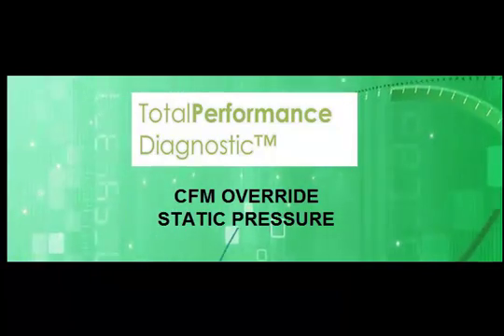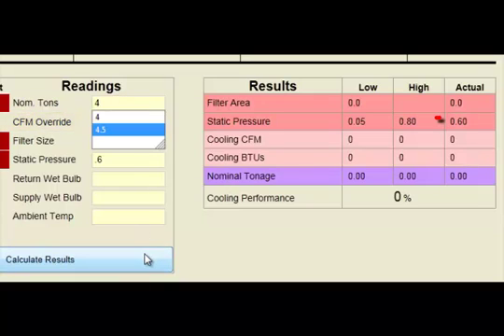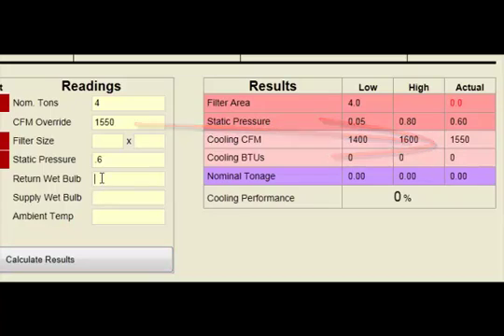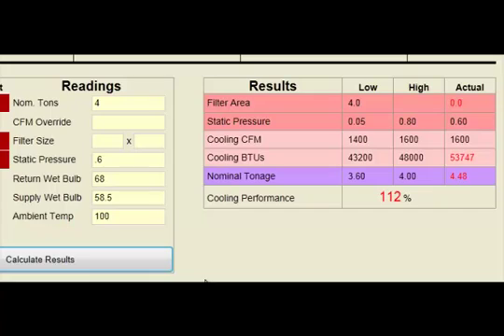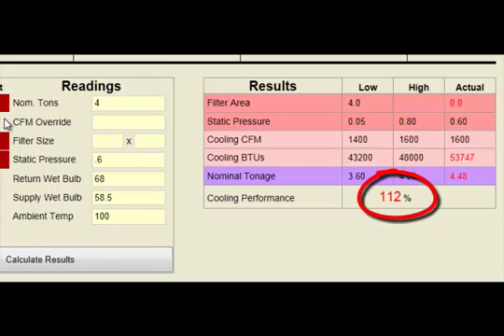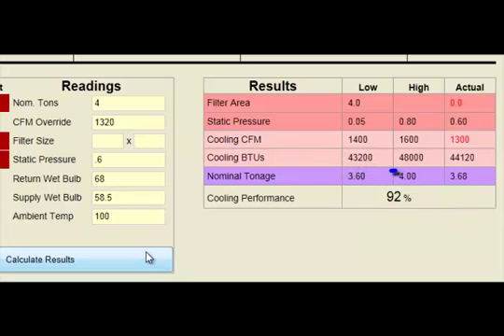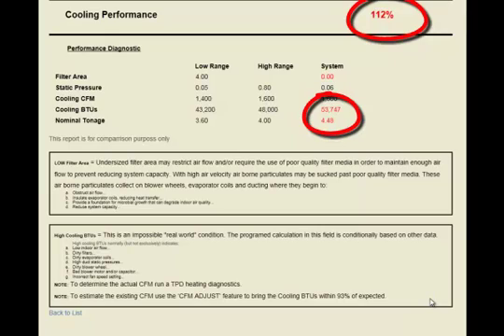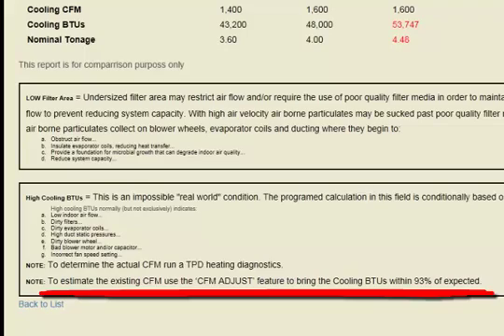Total Performance Diagnostic CFM OVERRIDE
HVAC troubleshooting CFM

In this video we will examine the Total Performance Diagnostic
CFM OVERRIDE    and   STATIC PRESSURE     fields

Total Performance Diagnostics'    utilizes the  STATIC PRESSURE fields  As  "information only"  data.   Static Pressure information  is not uses in any calculations.
The  STATIC PRESSURE  fields can be very used     in documenting  and explaining  static pressure related problems.

The   CFM OVERRIDE   field,   however   does affect   COOLING  calculations   when used.

The  COOLING CFM   ACTUAL  field  initially defaults   to the  MAXIMUM  COOLING  CFM reading.      And   uses this number to  initially calculate COOLING BTU'S  and  COOLING PERFORMANCE.
Total Performance Diagnostic uses  the  CFM OVERRIDE   field to   CHANGE,  the  ACTUAL  default      COOLING CFM  when better CFM  information is available.

To more accurately determine ACTUAL COOLING CFM Use the COOLING CFM calculation procedures available in Total Performance Diagnostics' HEATING WORKSHEETS.
 Or  if  the client is on a SCHEDULED MAINTENANCE  program  technicians can find the  calculated COOLING CFM  by pulling up the  CLIENTS'  winter  CLIENT REPORT  using  Total PERFORMANCE Diagnostics'  REPORT LOOKUP  tool.

Even if  Psychrometrics   and experience dictates that  use of a stand CFM model is sufficient in most circumstances.   Technicians should always strive for the most accurate information available.
Therefore specific knowledge about a manufacturers   CFM  fan  speed settings   should be utilized whenever  available.

There is an additional practical use for the CFM OVERRIDE feature.
Since Total Performance Diagnostics  employs a temperature correcting algorithm that represents  cooling Btu's at   RATED  capacity,  any capacity reading that exceeds 100%     of Nominal Tons                   is in reality     an impossible  REAL WORLD condition.
Total Performance Diagnostics' allows this this IMPOSSIBLE READING however, to alert the technician to a particular problem Which is Low indoor air flow it is up to the technician to determine the severity of the air flow problem. And this is where the CFM OVERRIDE feature becomes very useful.
 By reducing the air flow number in the  CFM OVERRIDE   field    and re-calculating the RESULTS    until the system shows approximately 93% of system capacity...    technicians can quickly estimate the systems actual CFM to determine if it is still within an acceptable operating range.
The CFM Over-ride is designed to be used whenever the program shows calculated Btu's exceeding the total system Btu capacity       so
Any Attemp to produce a CLIENT REPORT that shows a COOLING PERFORMANCE of 100% or greater will produce a DISCLAIMER BOX on the Client Report that indicates.
 High Cooling BTUs = This is an impossible "real world" condition. The programed calculation in this field is conditionally based on other data.
High cooling BTUs normally (but not exclusively) indicates:
1. Low indoor air flow...
2. Dirty filters...
3. Dirty evaporator coils...
4. High duct static pressures...
5. Dirty blower wheel...
6. Bad blower motor and/or capacitor...
7. Incorrect fan speed setting...
NOTE: To determine the actual CFM run a TPD heating diagnostics.
NOTE: To estimate the existing CFM use the 'CFM ADJUST' feature to bring the Cooling BTUs within 93% of expected.